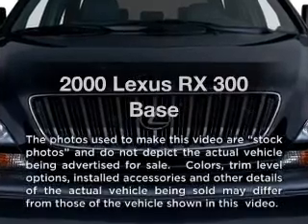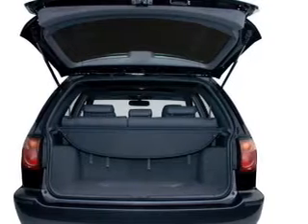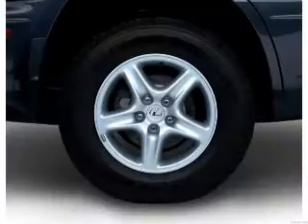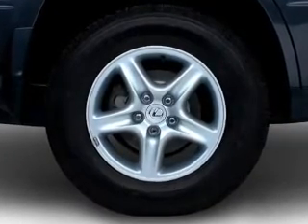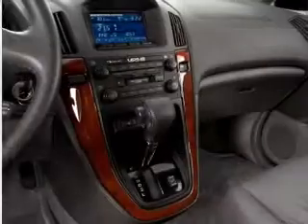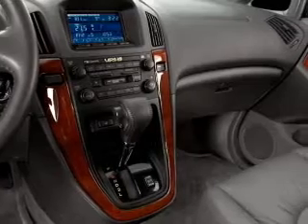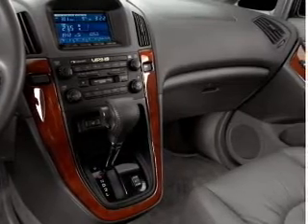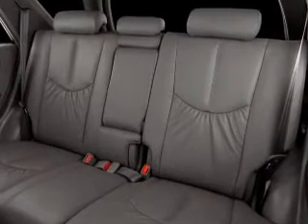2000 Lexus RX 300 - Hatboro PA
Year: 2000
Make: Lexus
Model: RX 300
Trim: Base
Engine: 3.0 liter 6 cylinder 24 valve
Transmission: 4-Speed Automatic
Color: Polar White
Mileage: 74534
Address:
494 Jacksonville Rd